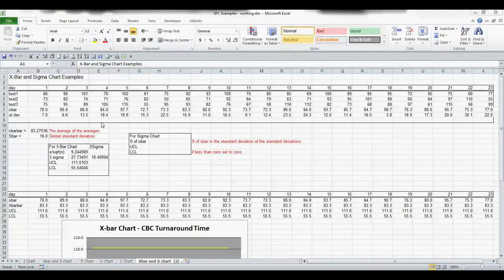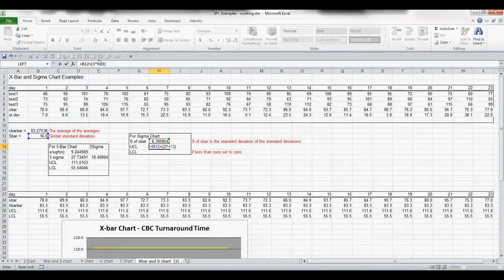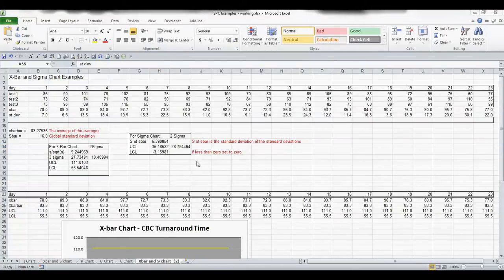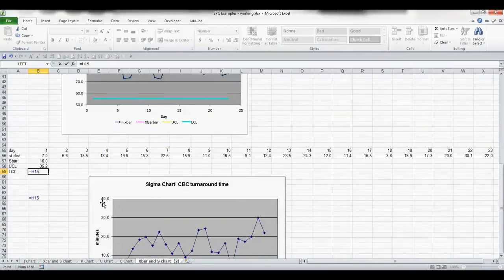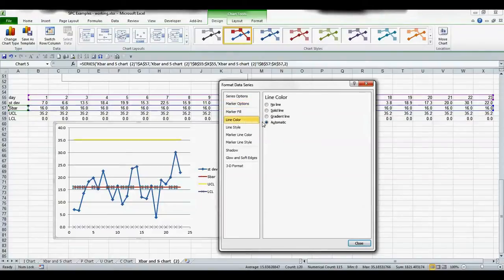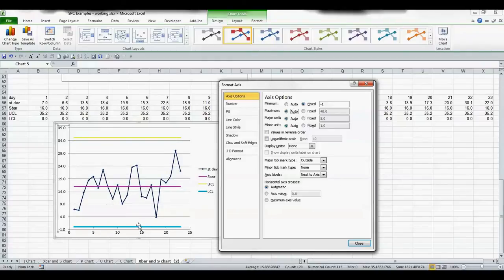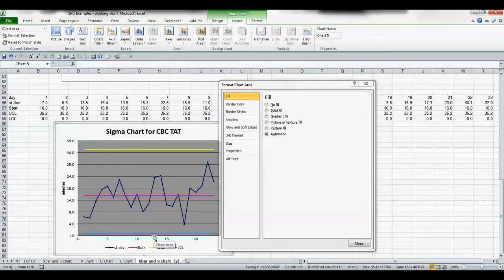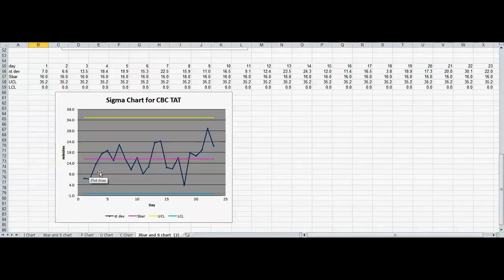Creating an S bar chart using Excel